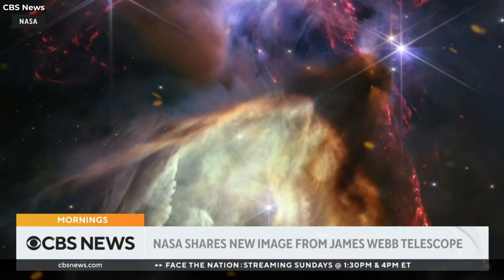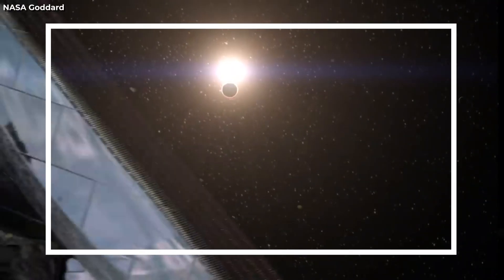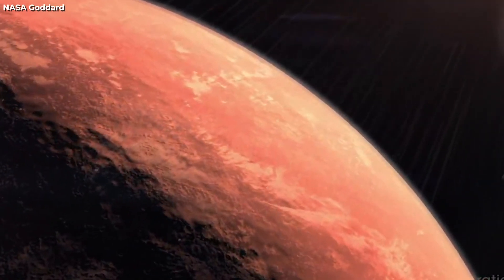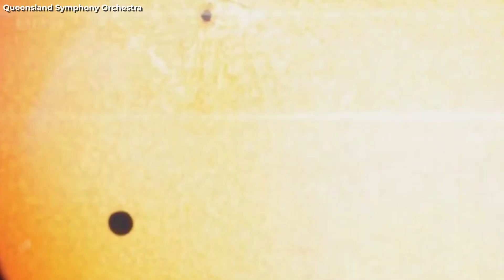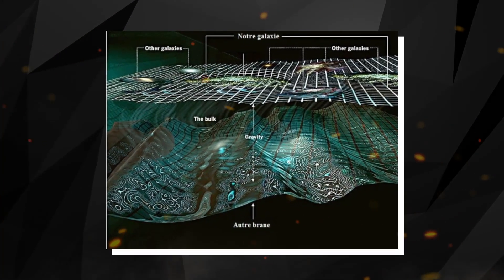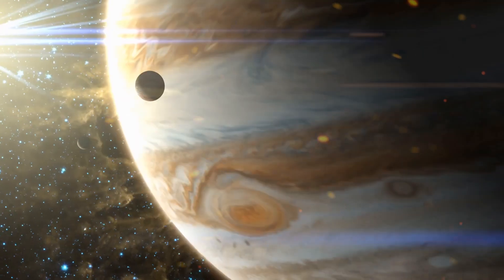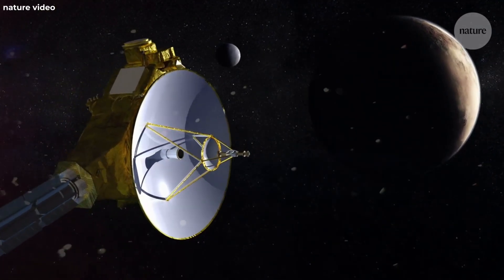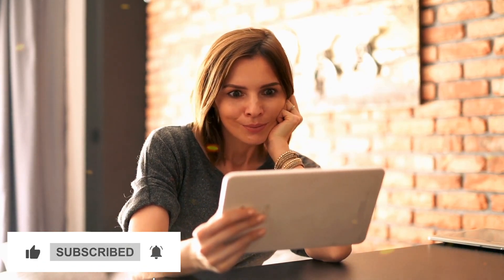Unbelievable Discovery on Pluto: James Webb Telescope Shocks Astronomy World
A large dust storm has recently been seen on an exoplanet 40 light years from Earth by the James Webb Space Telescope. On an exoplanet outside of our solar system, a dust storm has never been seen before. The discovery is significant because it offers fresh information on extraterrestrial atmospheres and the possibility of life elsewhere in the universe. So let's investigate it more!

About Revolutionary Visions channel:-
🎥 Videos about SCIENCE, TECHNOLOGY,  TECH EDUCTAION
📝 Written, voiced and produced by the team of Revolutionary Visions